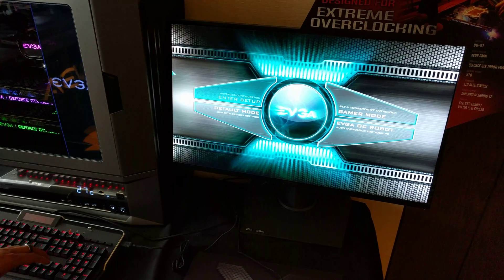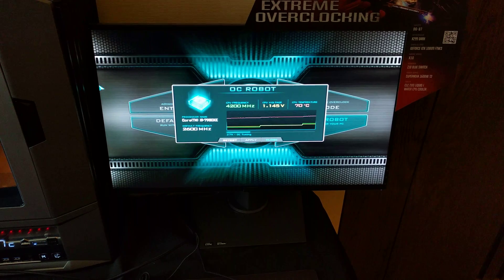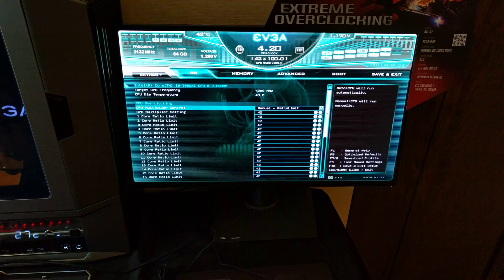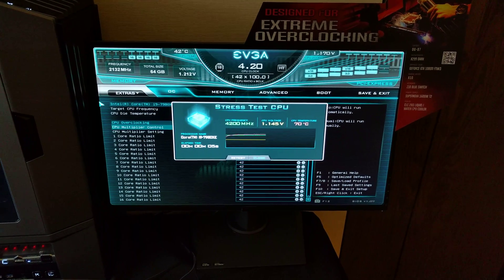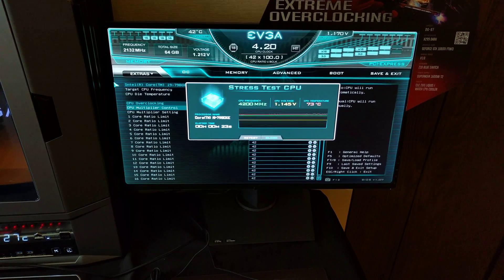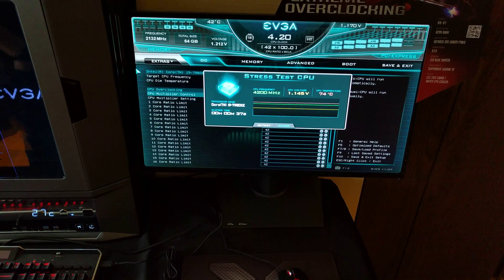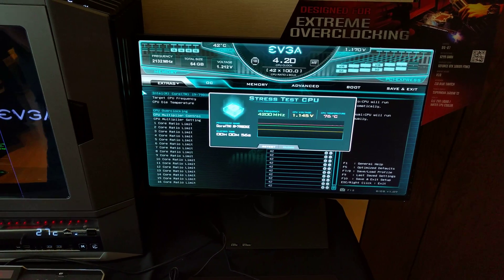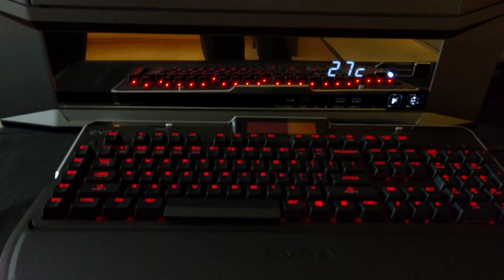EVGA's New BIOS With Robot Overclocking and Stress Testing Demo At Computex 2018